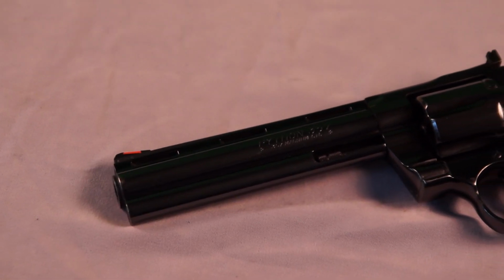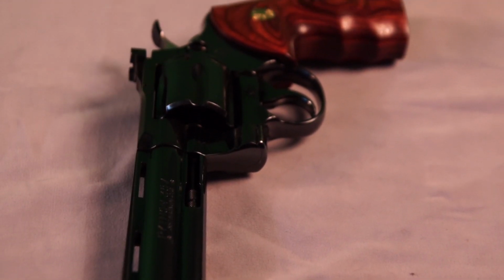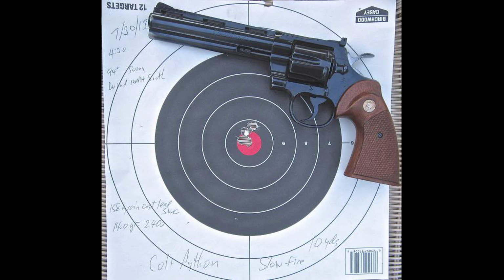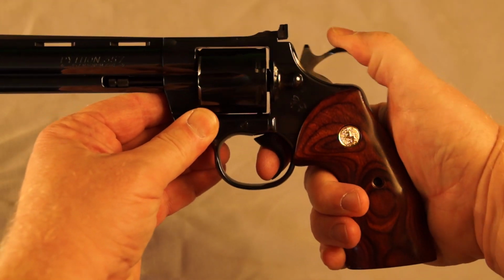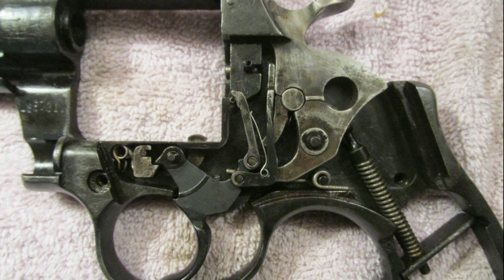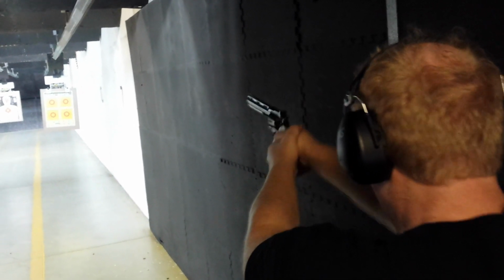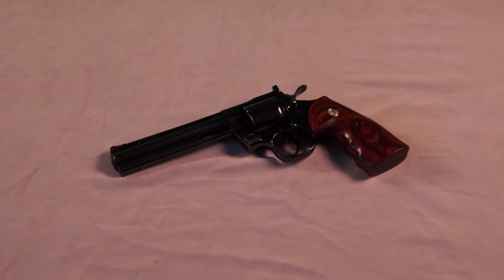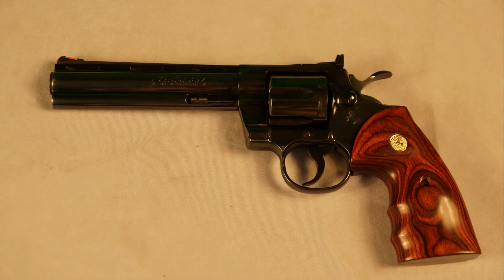Captain Max's Fun With Guns ep. 21: The Python Mystique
Why does the Colt Python have such a mystique about it?  Let us take a look and see.